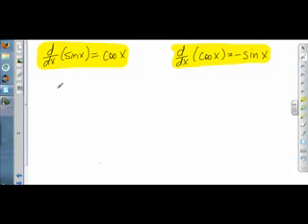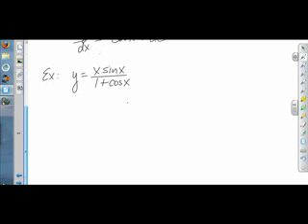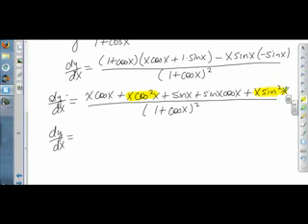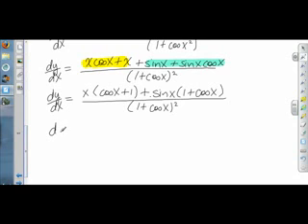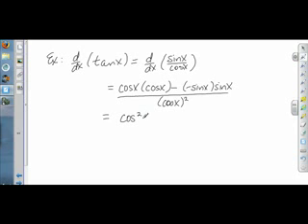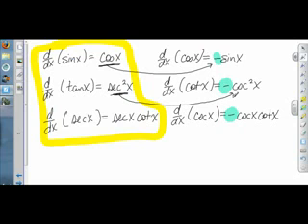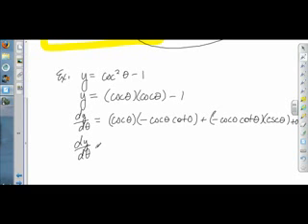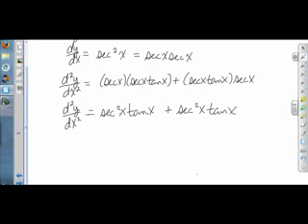Section 3.4 B Derivatives of Trig Functions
TeacherTube User: Jonessb